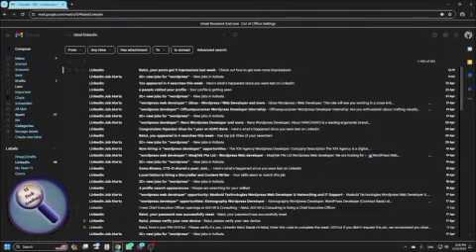The Ultimate Guide In 2024: How To Create Labels In Gmail Standard View Using Screen Reader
Hi Guys,
In this video I am going to to show you how to create a label in gmail standard view using nvda screen reader and how to move emails to it. Label is an useful feature of gmail by which you can create separate groups for your emails.